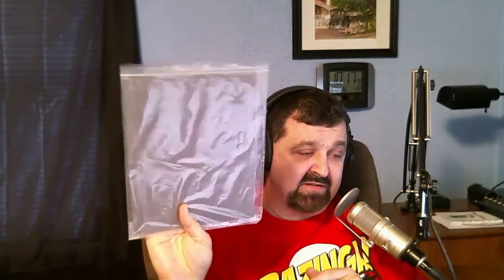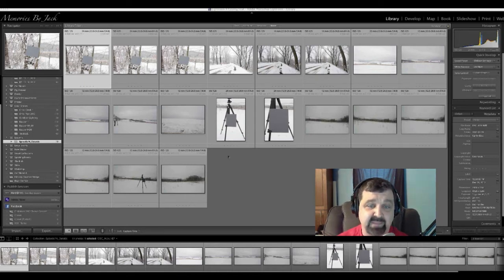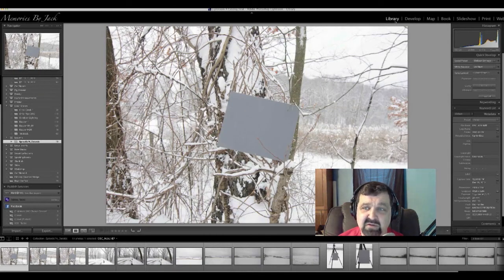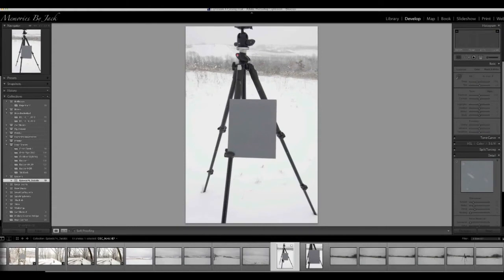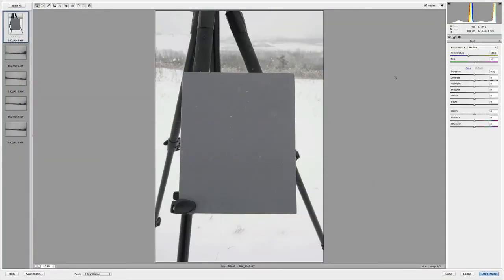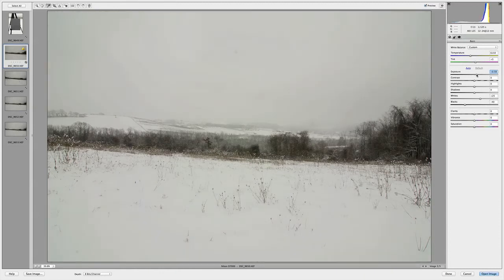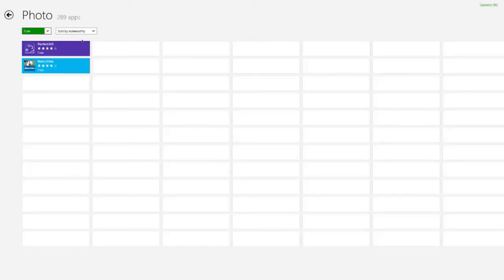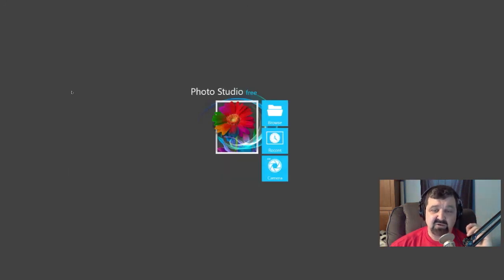Photography Weekly #74 White Balance and Windows 8 Photo Editing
In this lesson we will learn about setting a custom white balance in software after our shoot. We will then learn about the new Windows 8 and look at a FREE editor.